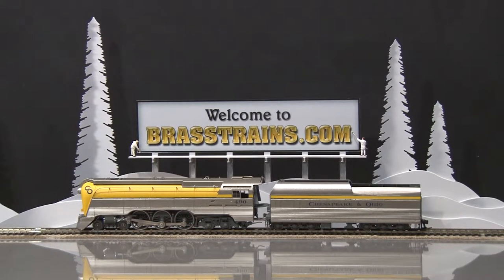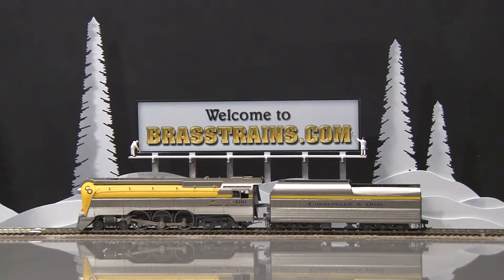057859-HO Brass Model Train - PSC Chesapeake & Ohio L-1 4-6-4 Road #490 PSC-18508-1 BRAND NEW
=== BRASSTRAINS.COM ===

057859 - HO Brass Model Train - PSC Chesapeake & Ohio L-1 4-6-4 Road #490 PSC-18508-1 BRAND NEW